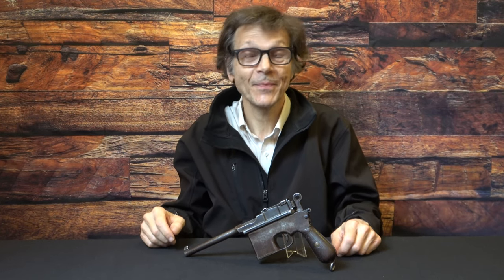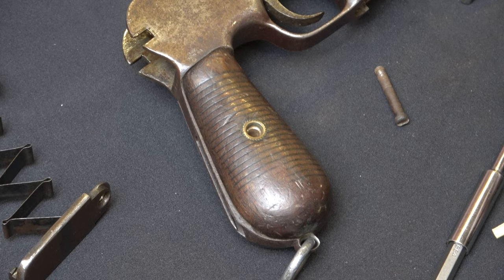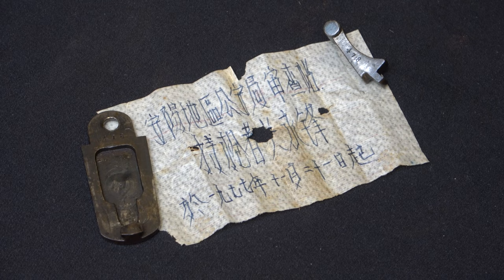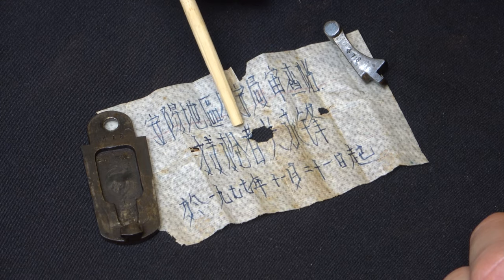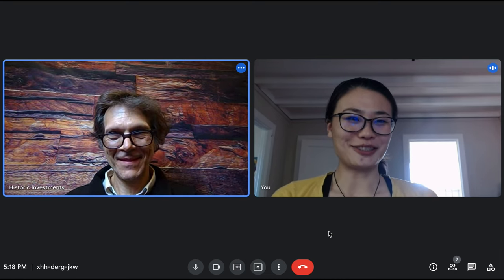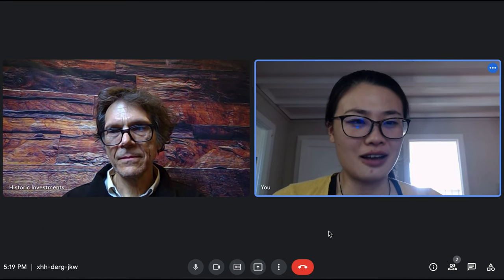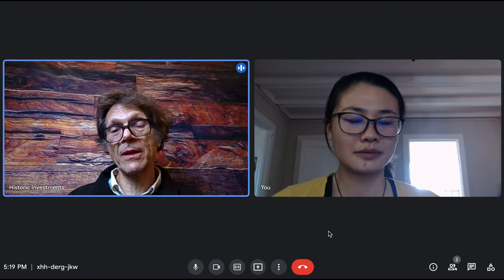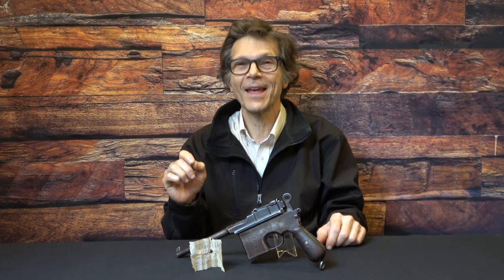Fortune Cookie C96 Broomhandle!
While appraising a Chinese Taku Naval Dockyard C96 Broomhandle, we discovered a note hidden inside the grips! Watch us work to decipher out its meaning.

Produced by the Historic Investments, LLC team.